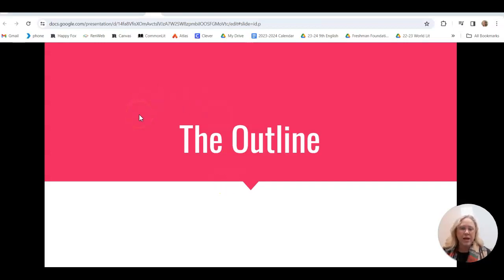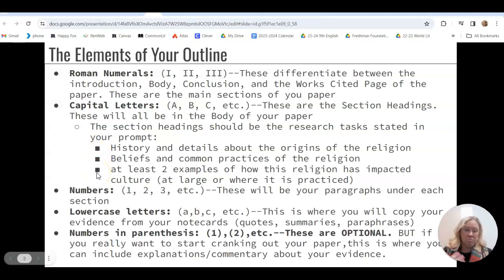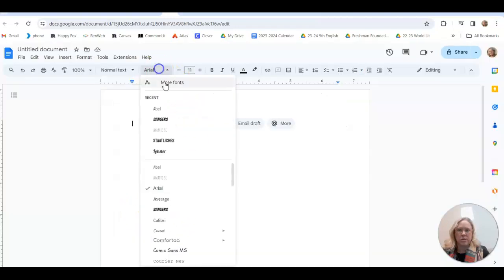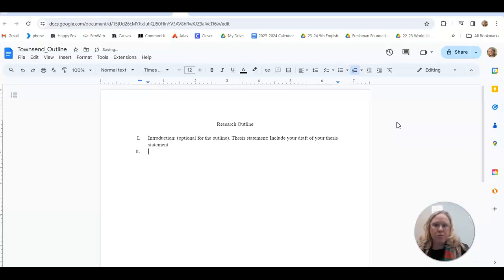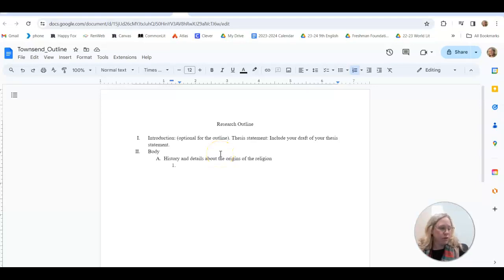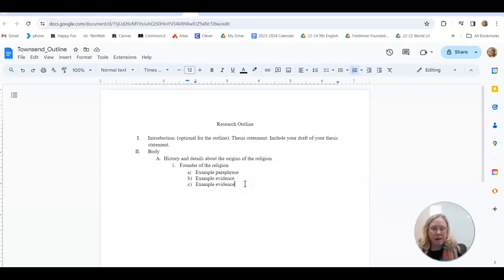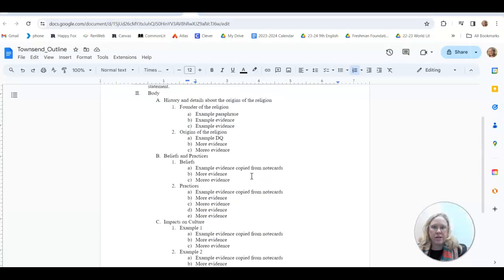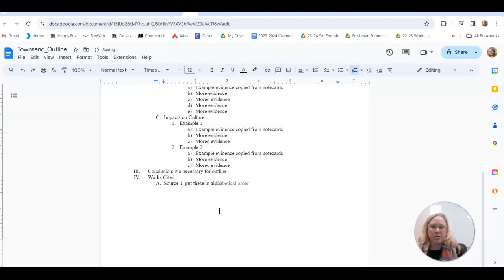Research: The Outline